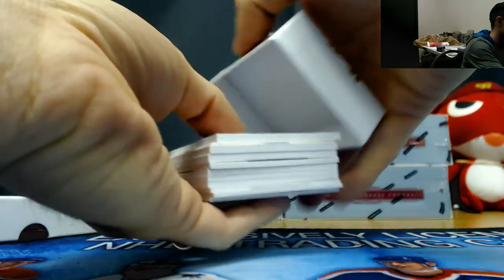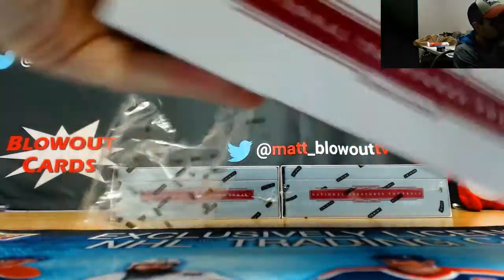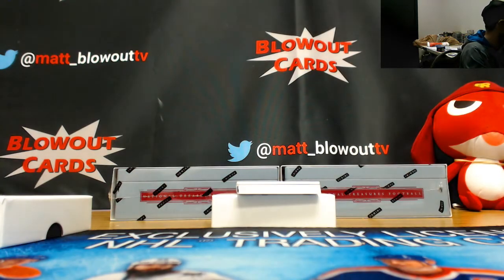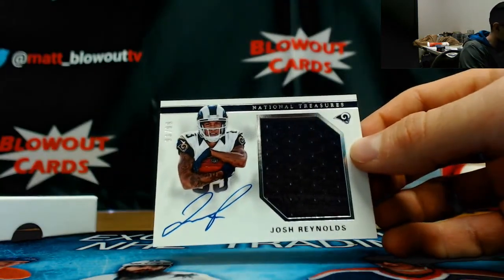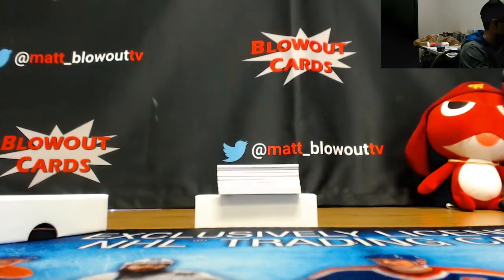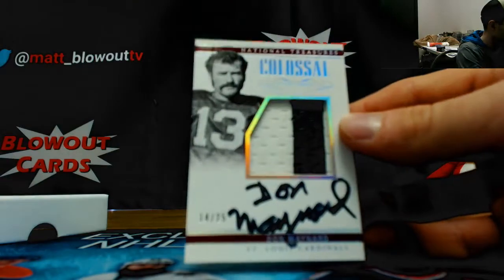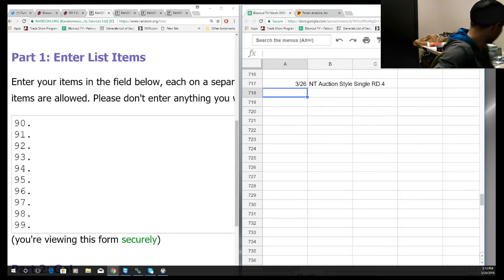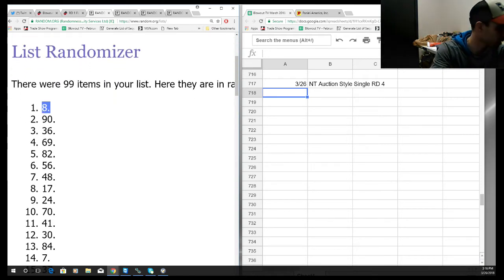2017 Panini National Treasures Football Auction Style Case Break RD 4